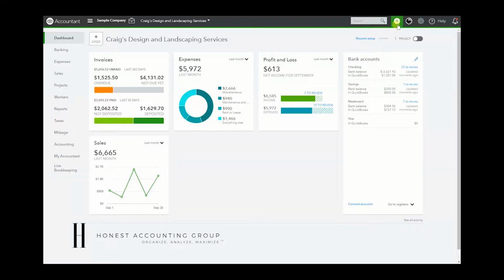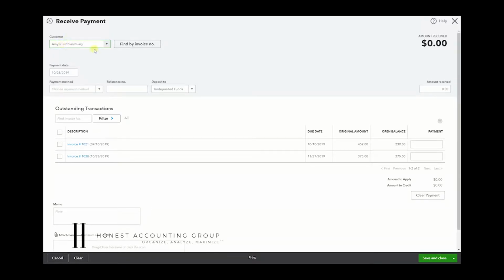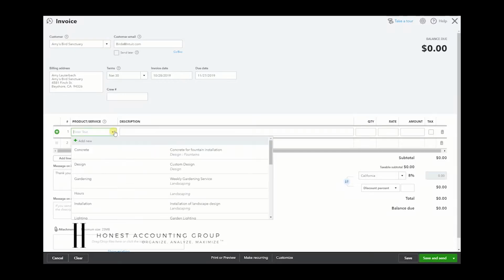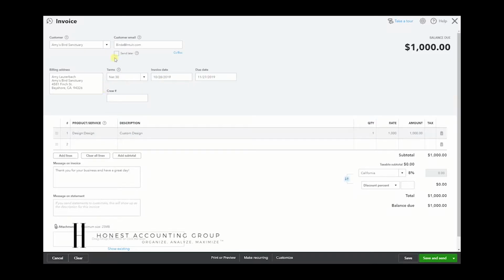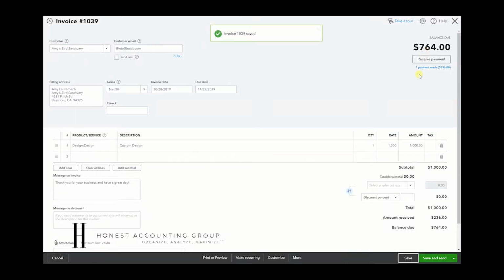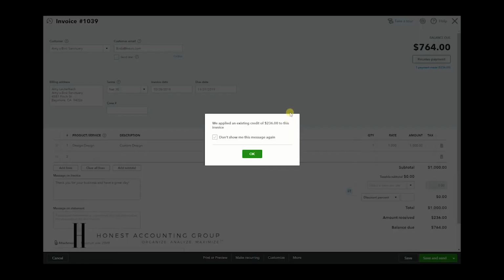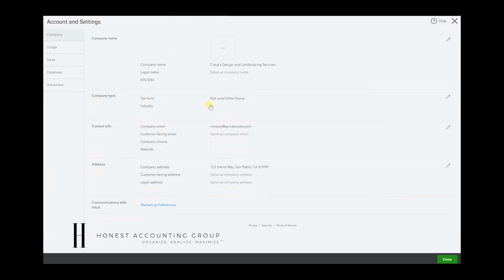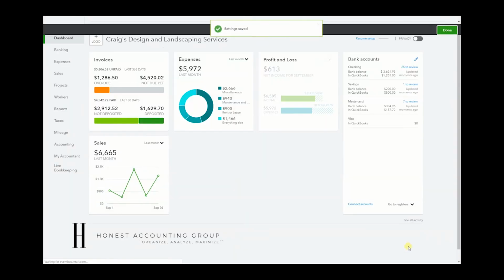How to handle a Customer Credit or Overpayment in Quickbooks Online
THOW TO HANDLE CUSTOMER CREDIT OR OVERPAYMENT IN QUICKBOOKS ONLINE

In this video, we will go over how to handle customer credits, how to apply them to new invoices and also how to handle overpayments.

If you want to auto-apply credits to open invoices you have to remember to run on the setting in Account and Settings.

Tip: Set up customer credits to apply to future payments by default.

1 - Go to Settings ⚙ and select Account and Settings.
2- Select Advanced.
3- In the Automation section, select Edit, and select Automatically apply credits.

Honest Accounting Group is a Business Management and Accounting Firm, located in Los Angeles, CA.  Founded by Enoc Garcia in 2014.

Regards,
Enoch Garcia